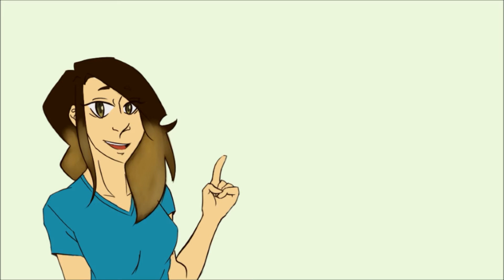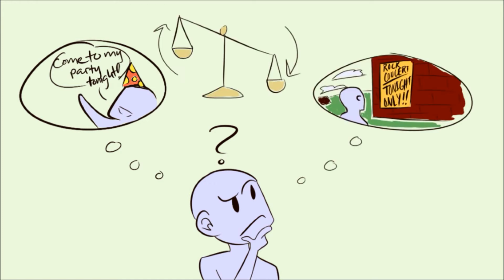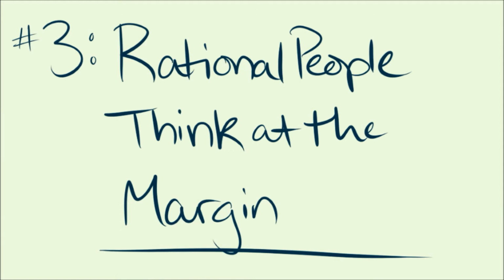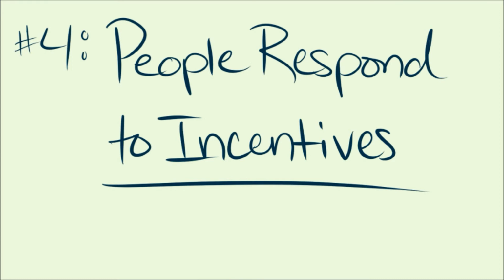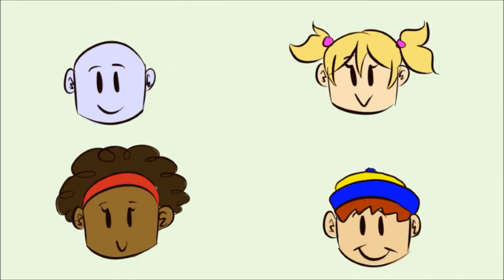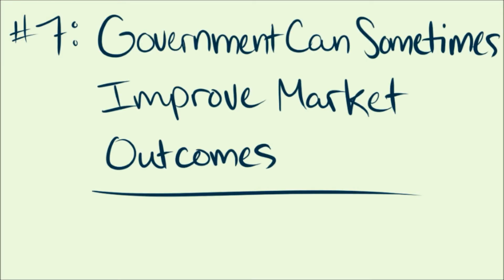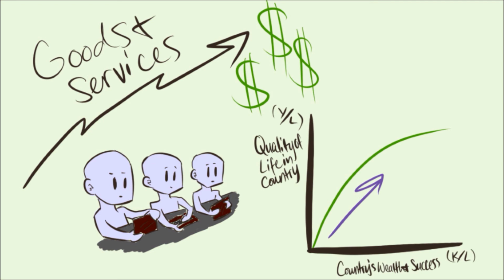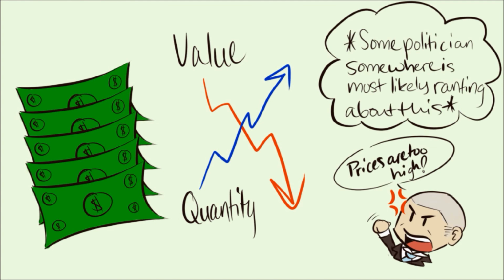The 10 Core Economic Principles